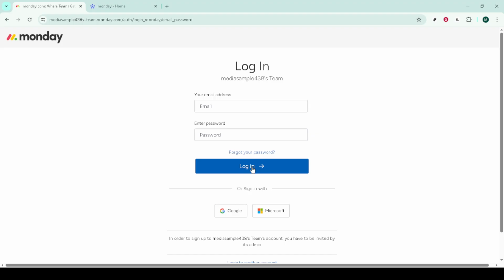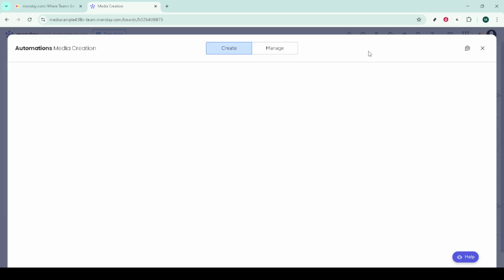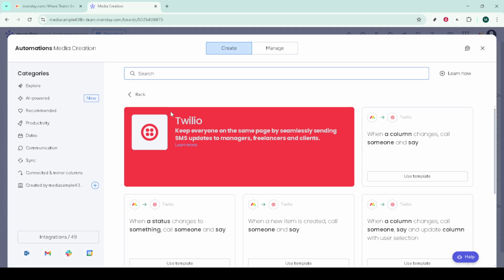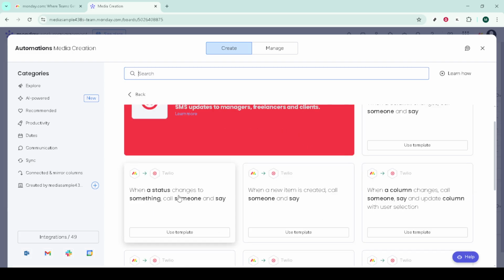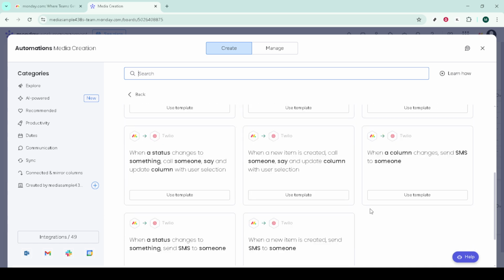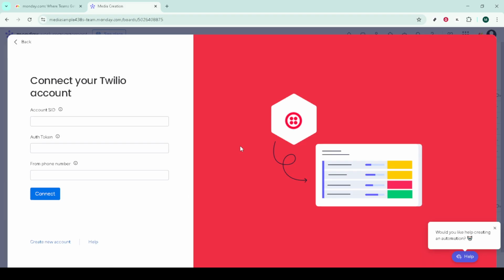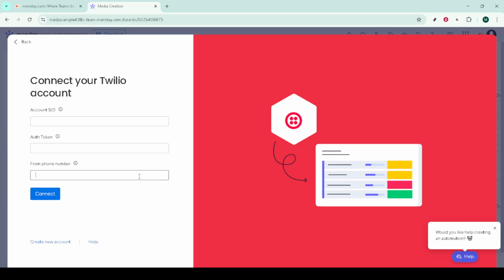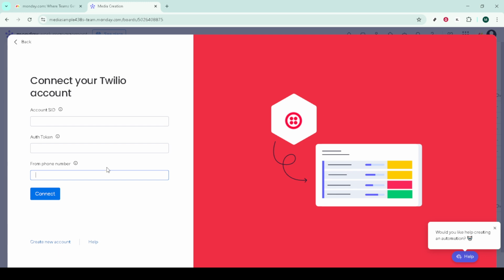How to Send Text Messages and Calls with monday.com Using Twilio SMS [Full Guide 2026]